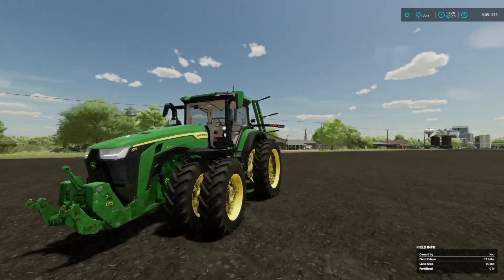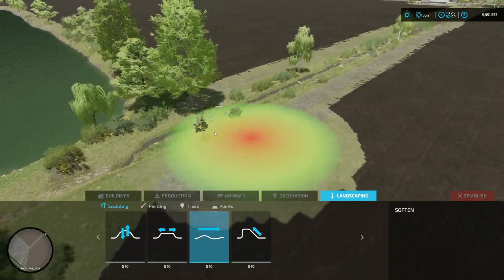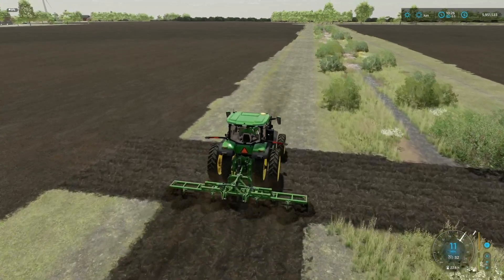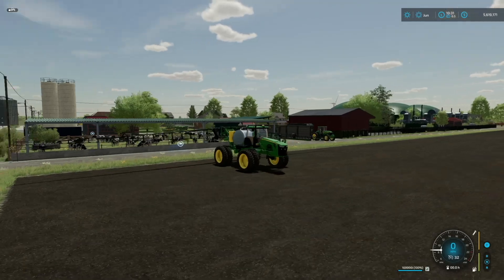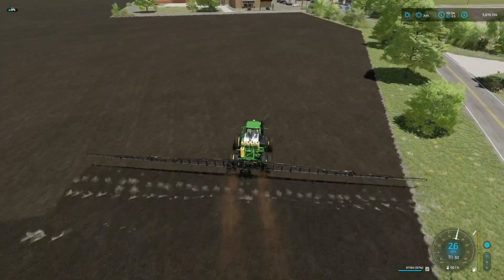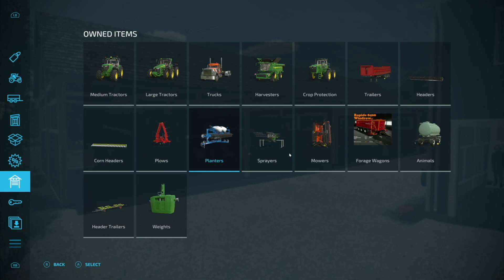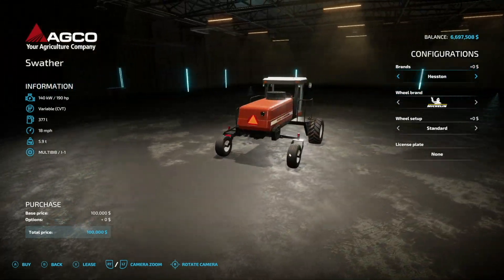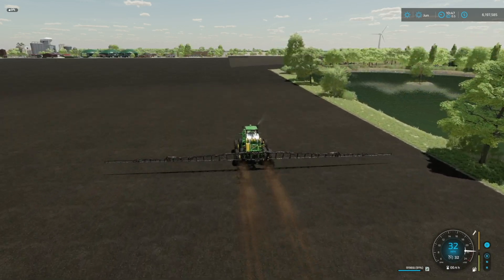Modded To Hold 100K Liters! | Griffin Indiana | Farming Simulator 22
Griffin Indiana 22 - Episode 23 - Modded To Hold 100K Liters!